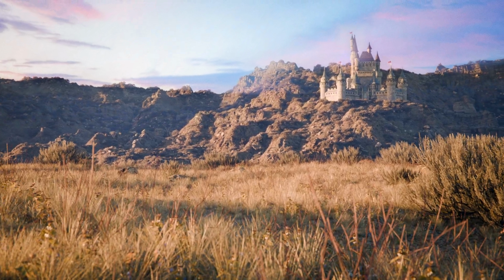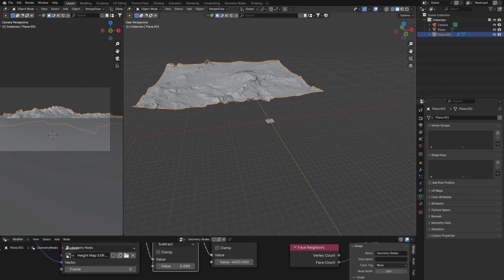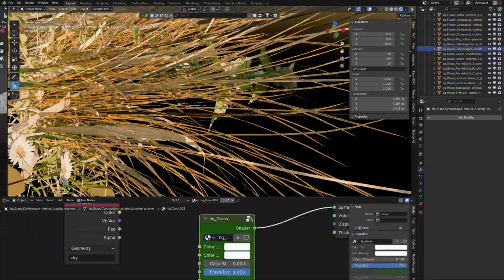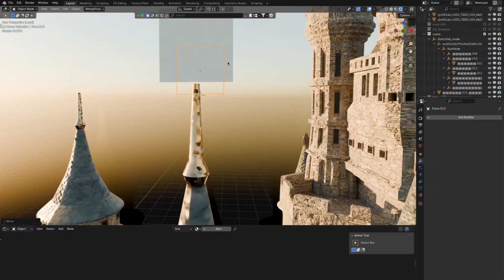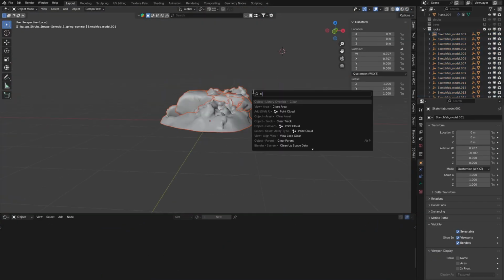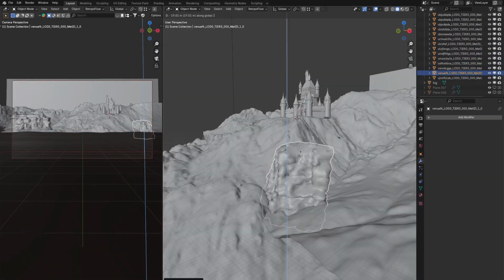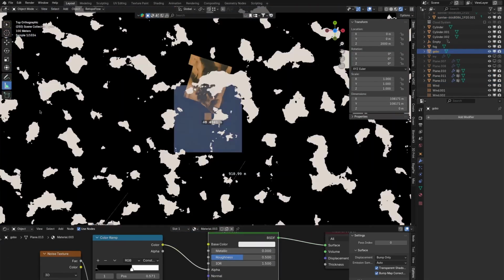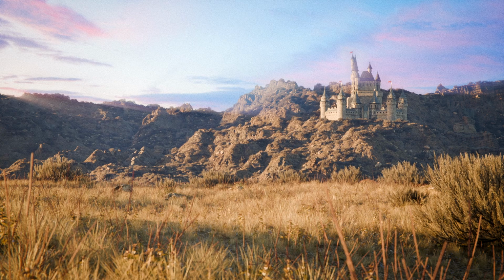Creating an EPIC Castle Scene in Blender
In this video I'll break down how I created this epic castle scene with mountains, grass etc... in blender.